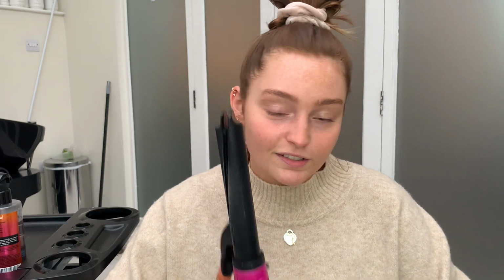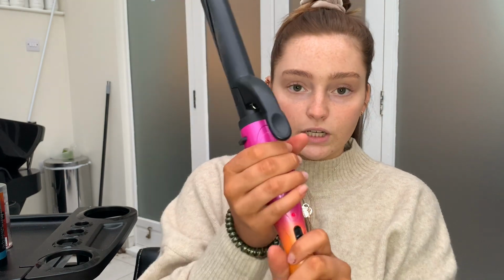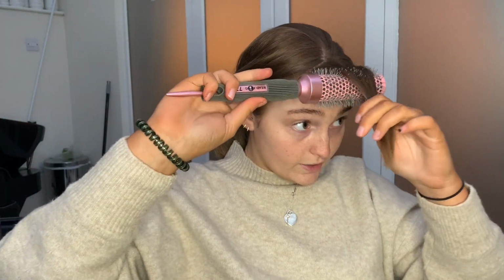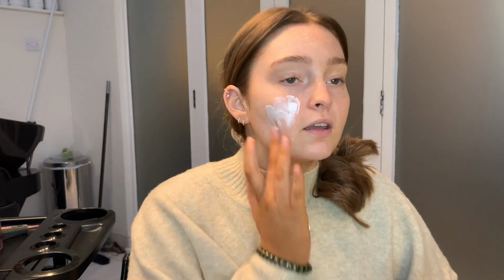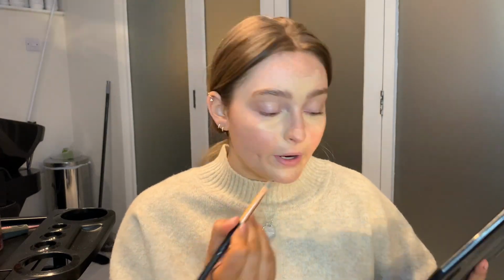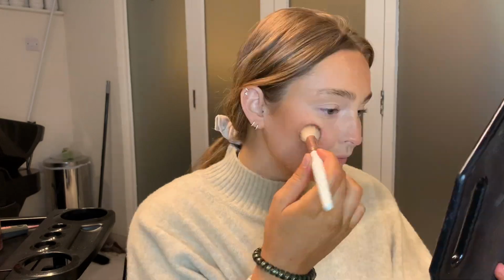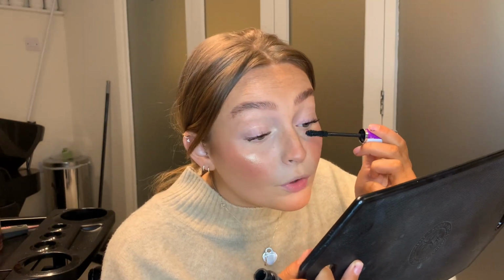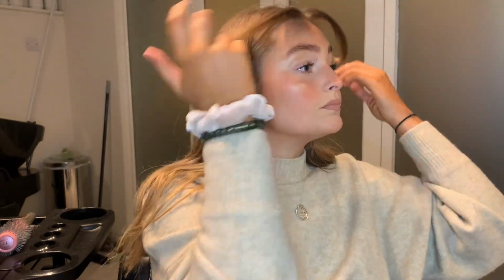CHATTY GRWM: RECENT HAIR & EVERYDAY MAKEUP ROUTINE ✨ *how I catfish on a daily basis*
HELLO everrryoneee!

It’s so lovely to meet you! Firstly, thank you for clicking on this video, you have no idea how much that means to me! ❤️

I really hoped you enjoyed this video as much as I loved filming it! 🥰

I appreciate the support and remember to stick around if you love this type of content as much as I do 🤎

Lilli x